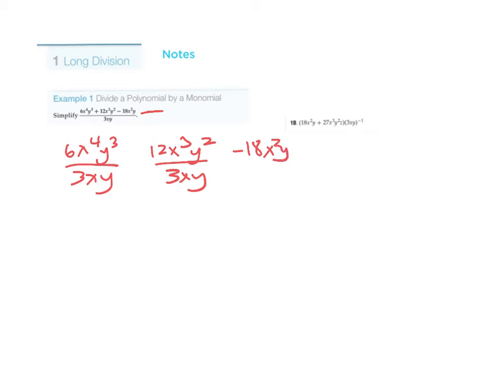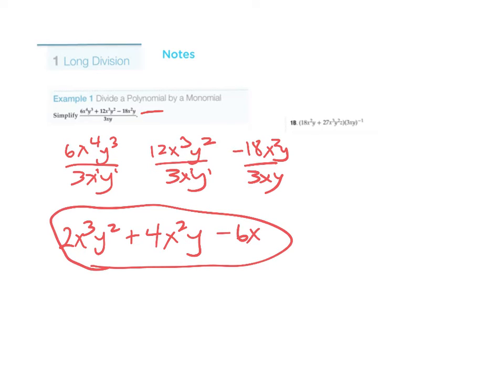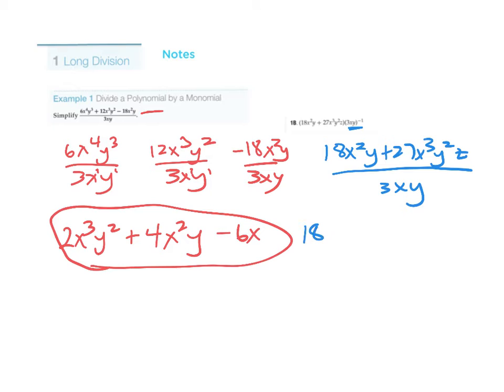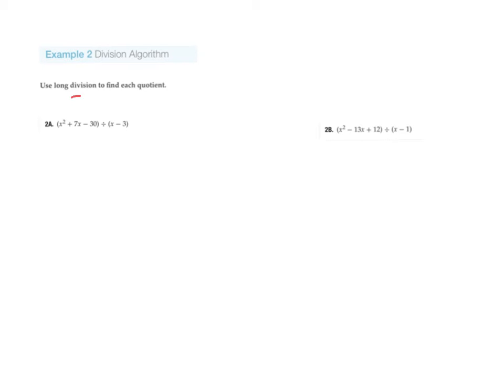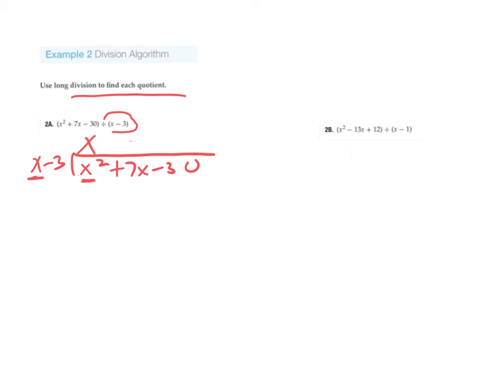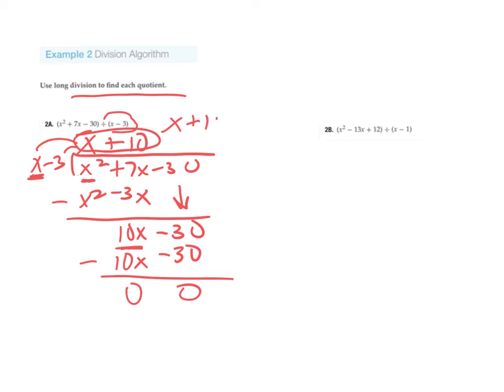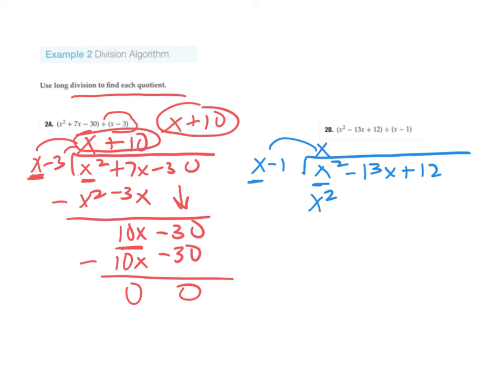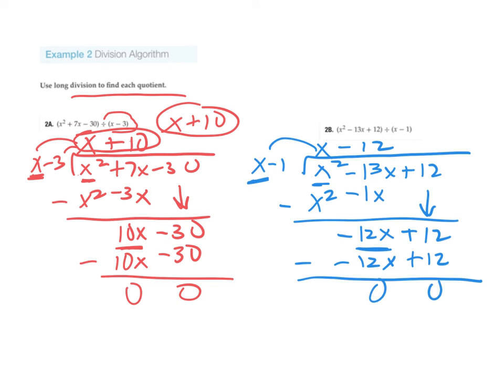Assign 5-2 pt1